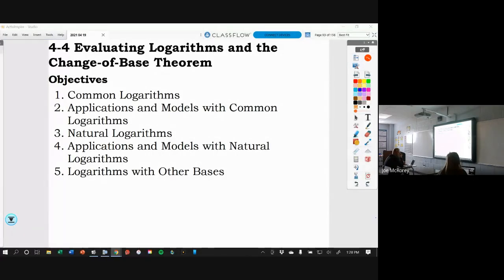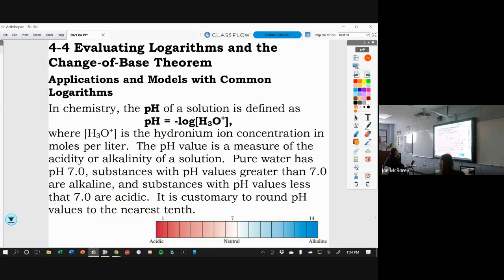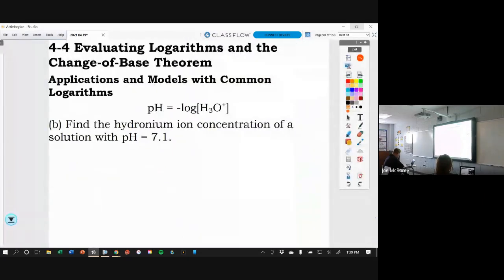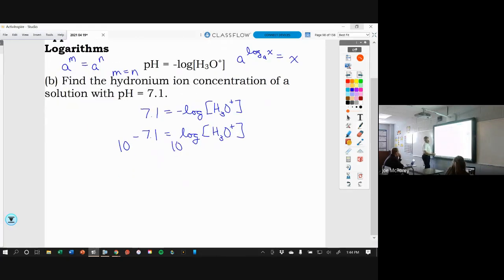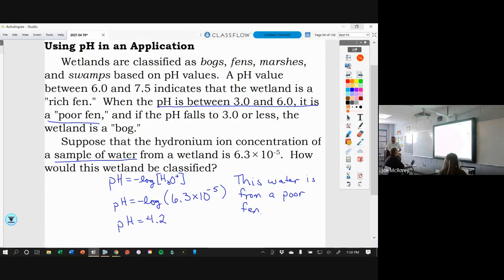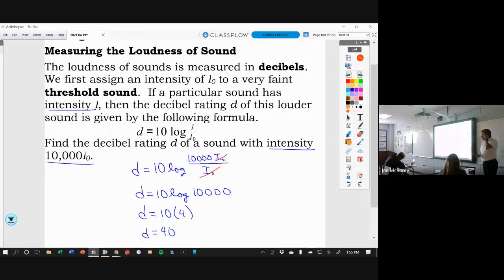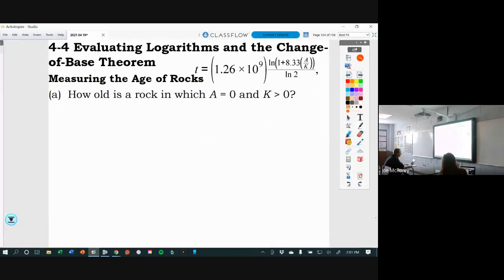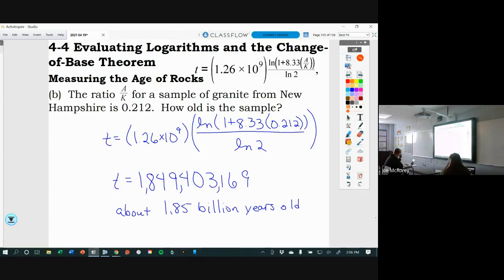4-4 Evaluating Logarithms and Change of Base Theorem (Part 1)